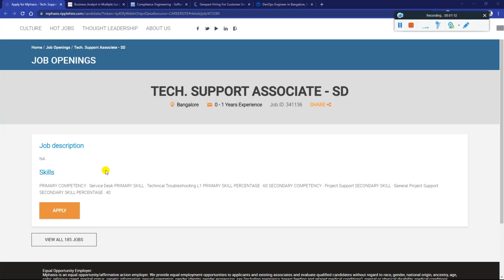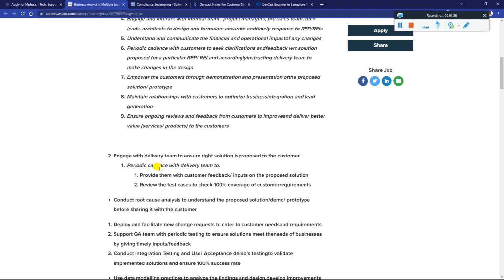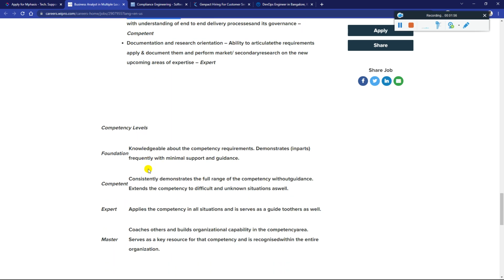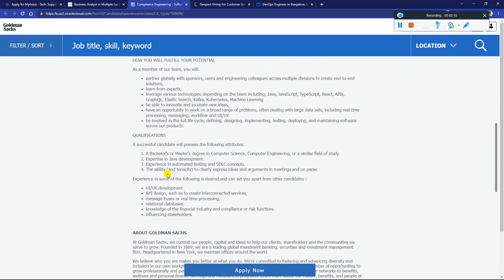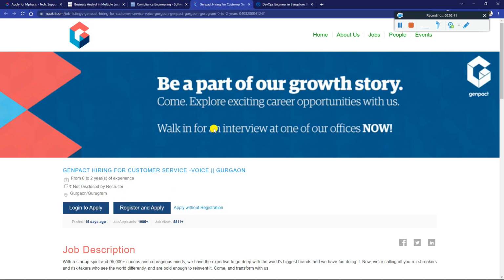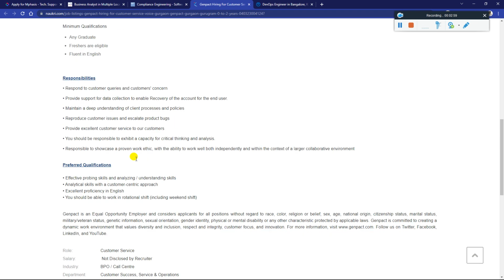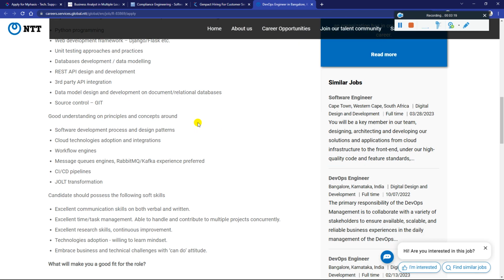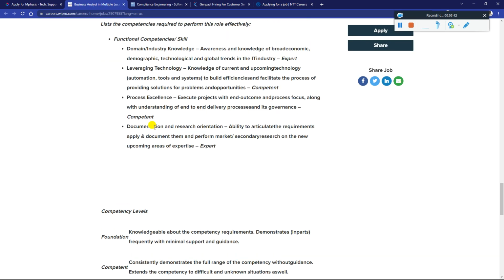5 Biggest OFF Campus Direct Mass Hiring 2023| 2022| 2021| 2020 Batch No % Criteria 11 LPA Don't Miss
5 Biggest OFF Campus Direct Mass Hiring 2023| 2022| 2021| 2020 Batch No % Criteria 11 LPA Don't Miss - Must Apply

🔥🚀 Checkout this:- For Preparation | Guidance | All Types of Doubts Clear | Mock Interview

✨ Tags Discuss in this Video✨

✨ Hashtags ✨